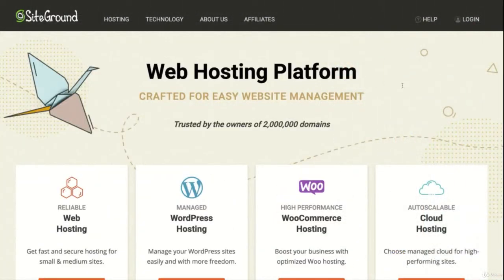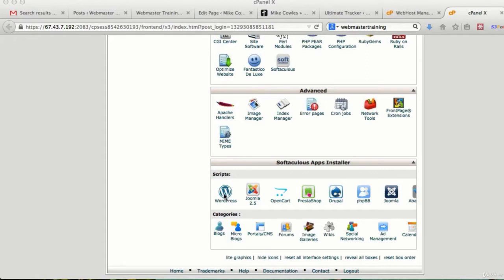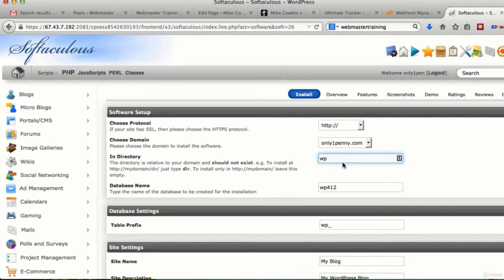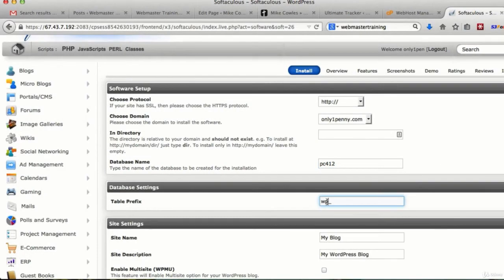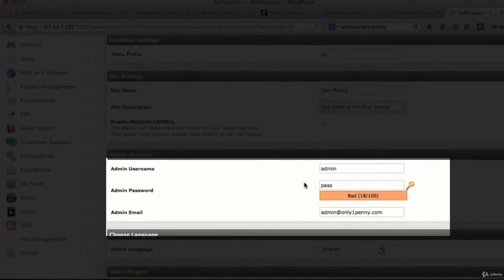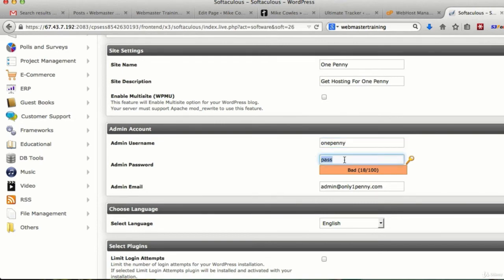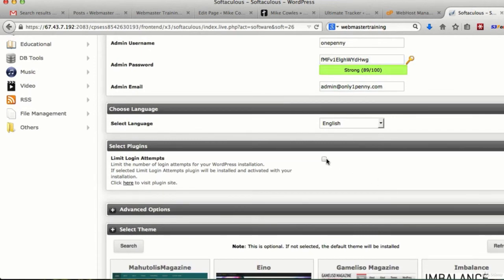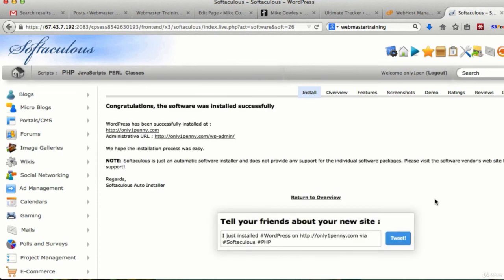Wordpress Basics : Let's install a Wordpress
Welcome back.
In today's lesson we will learn how to install your very first WordPress site.
Our first step in this case would be to access our domain for demonstration purposes.
We will use a domain only one penny dot com.
So once you do that you will log in with your username and password which you should have gotten in your welcome email from your hosting company. Basically when you sign up for a hosting_platform like host gator for wordpress or blue host you should fill in your details by the hosting service and get a welcome email with logging details. If you're not sure what hosting is I would say managed WordPress hosting is a concierge service we're all technical aspects of running WordPress site is managed by the host. This includes security speed WordPress updates daily backups Web site uptime and scalability.